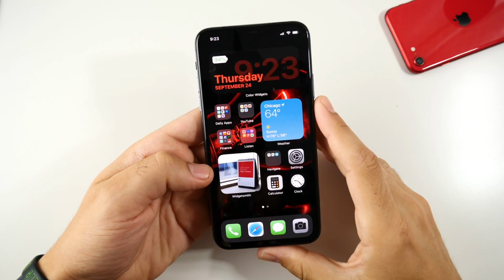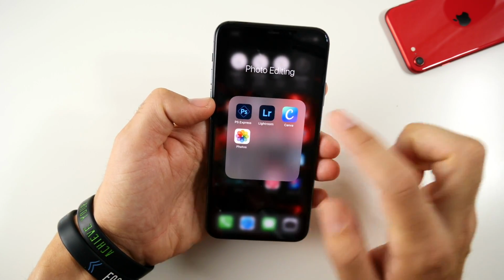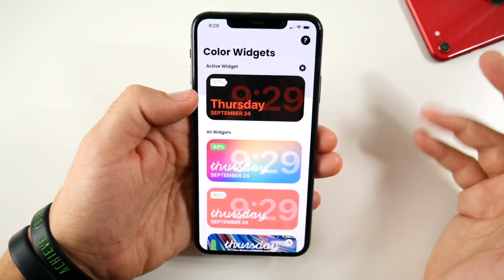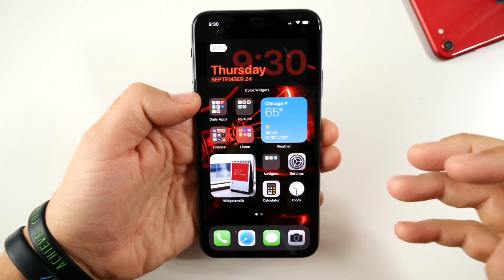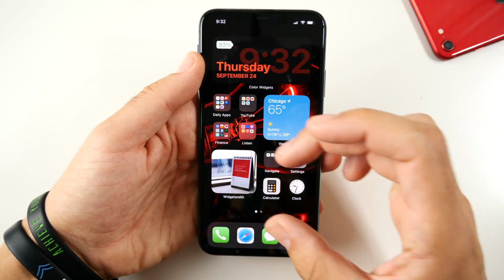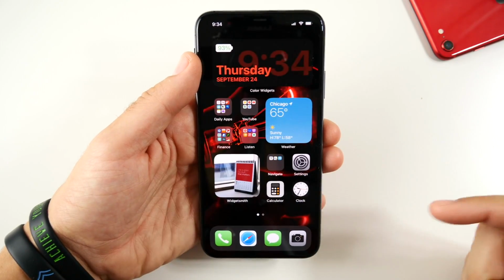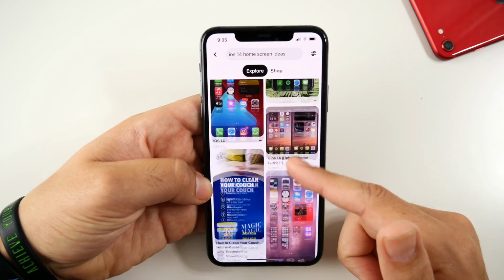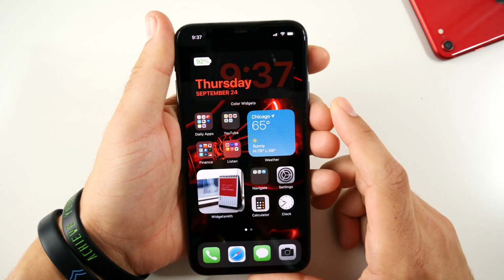iOS 14 Home Screen Setup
iOS 14 Home Screen Setup Tour - Hello all and welcome to my Apple iOS 14 home screen setup tour. In this video I will showcase to you how I customized iOS 14 for my daily usage and share with you some tips and tricks on how you can customize iOS 14 for yourself. iOS 14 launched on September 16, 2020 to the public and features the ability to customize with all new redesigned widgets, app library, hiding pages, shortcut icon change methods and more. If you have any questions on customization, please consider sharing those questions with the community down below in the comment section of this video.

Color Widgets
Widgetsmith